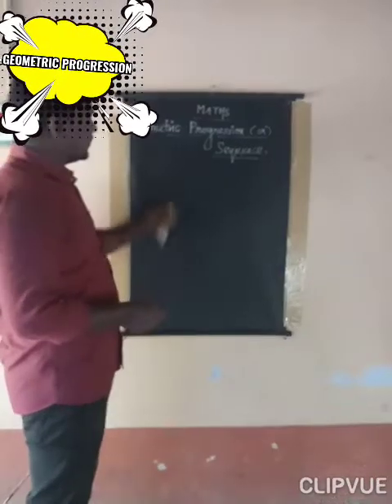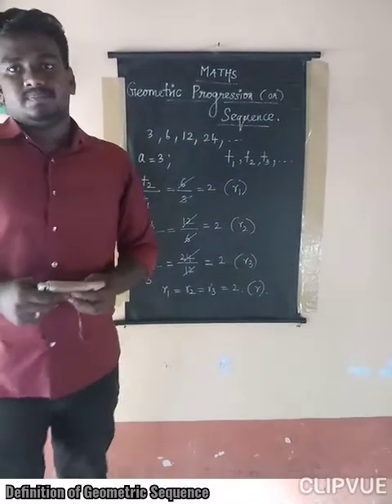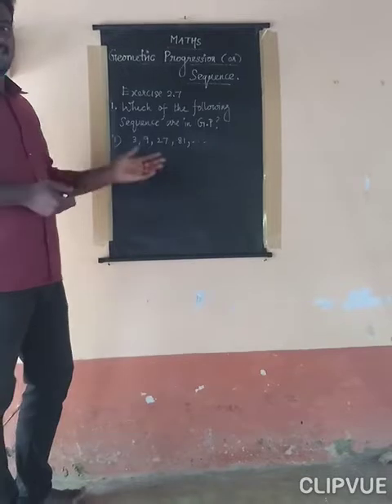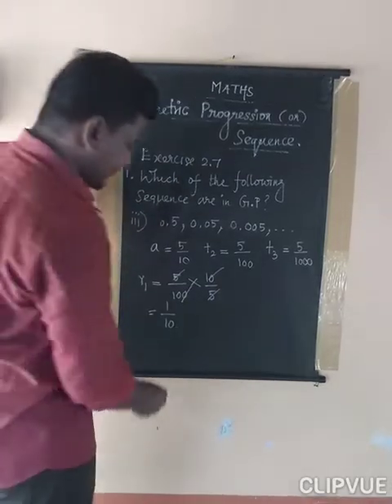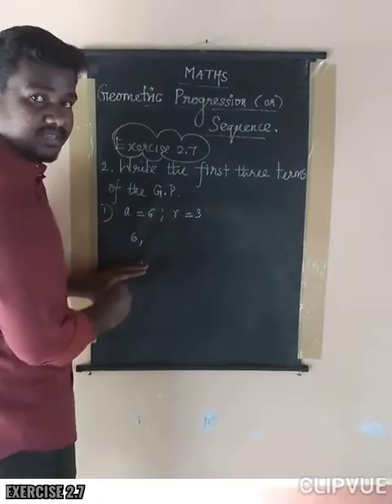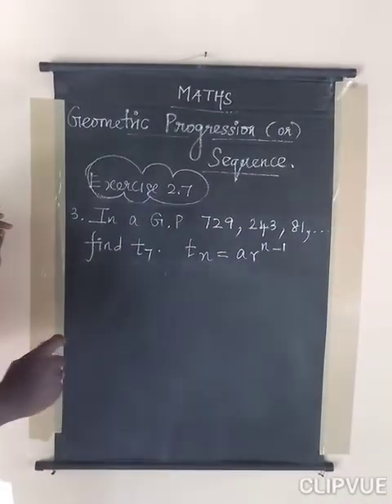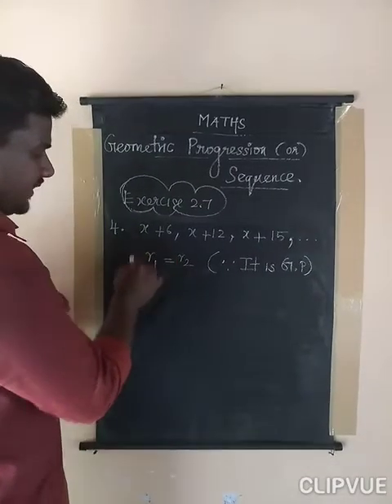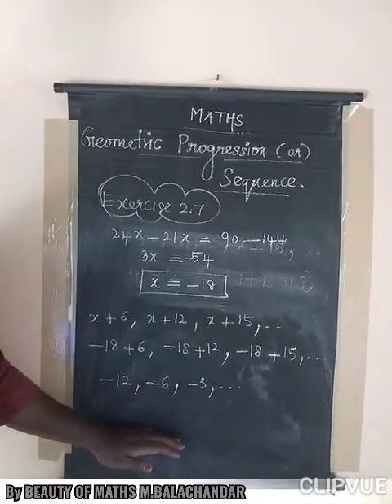STD - X : Chapter - 2 (Numbers and Sequences)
Geometric Progression